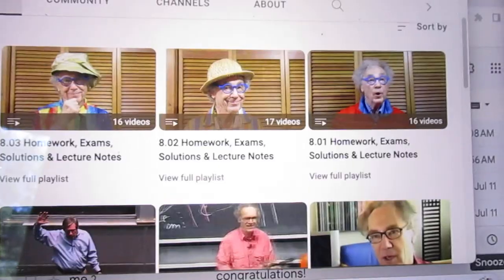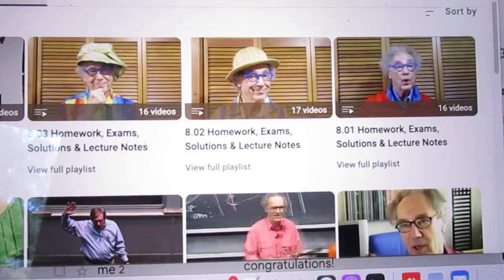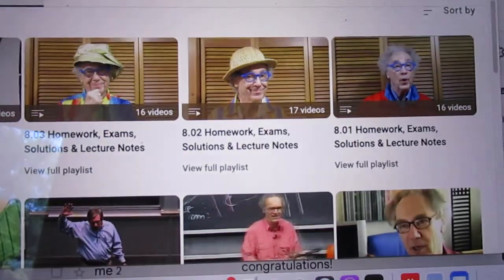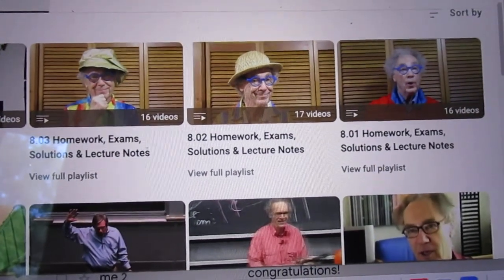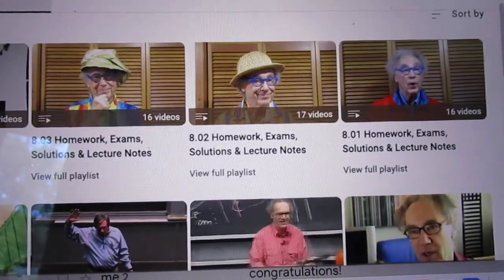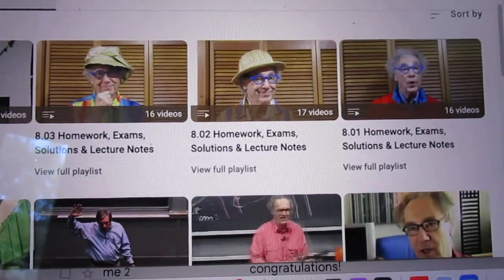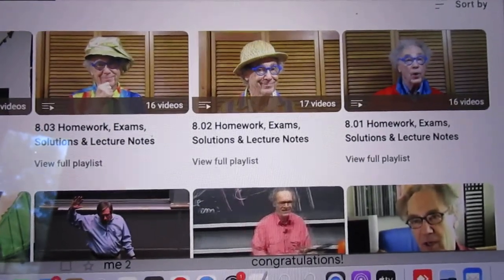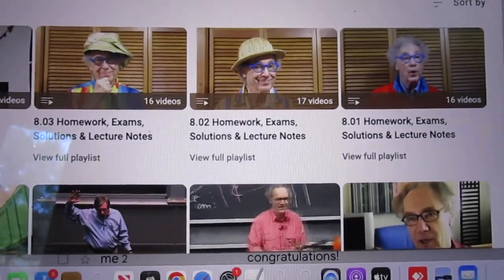MIT: Homework, Exams, Solutions & Lect Notes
Three Playlists with Everything you may need about my 3 MIT Courses